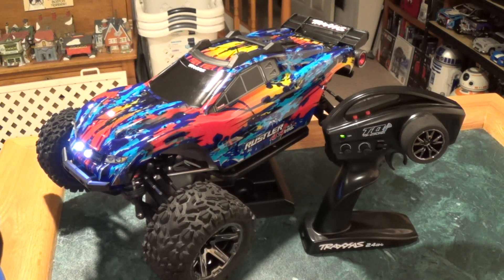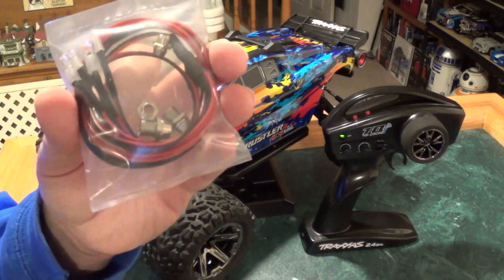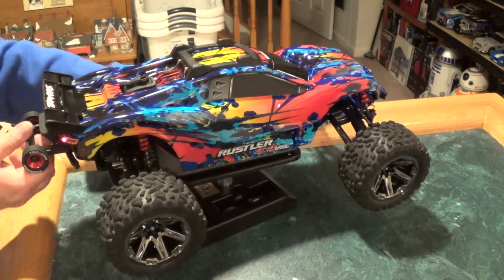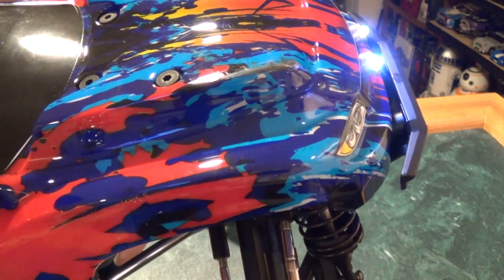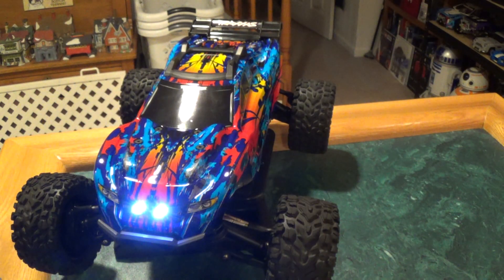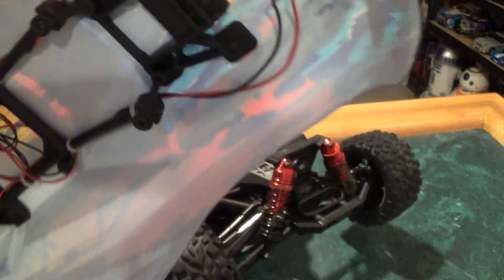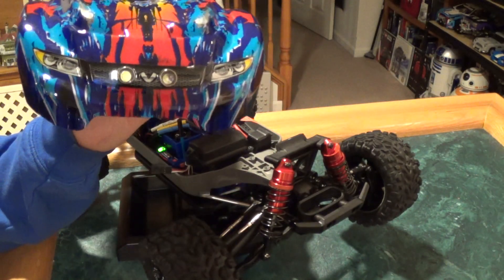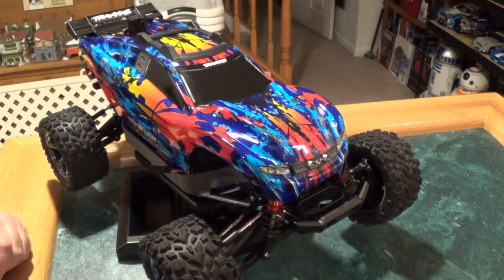Traxxas Rustler VXL 4x4 Light Kit Installed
I just installed this light kit I found on Amazon.com on the body of my Rustler 4x4 VXL and I must say it looks quite good.